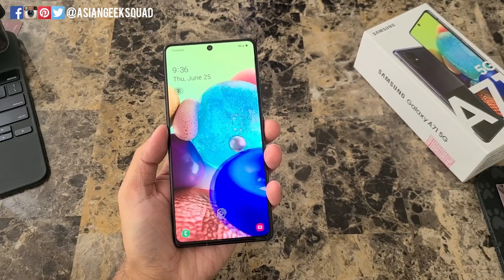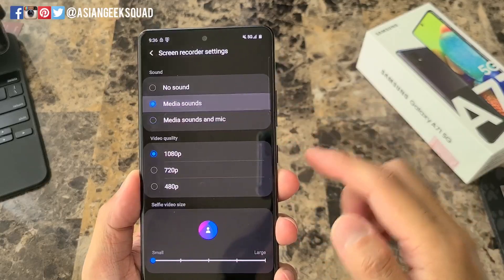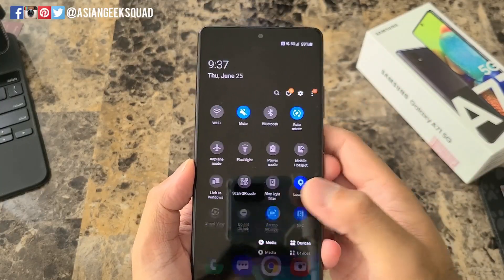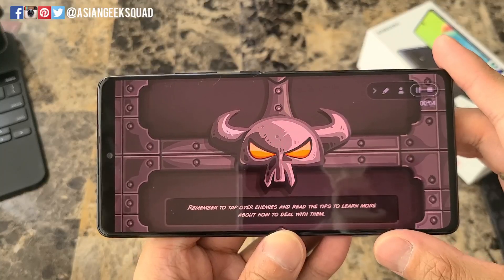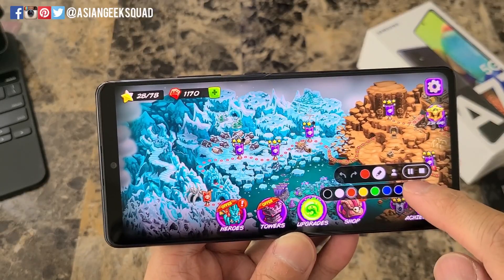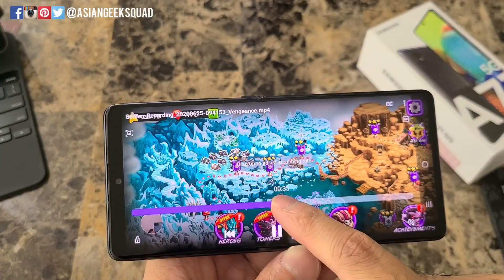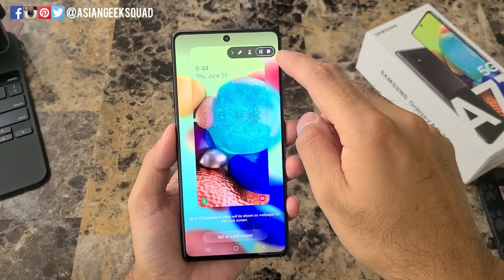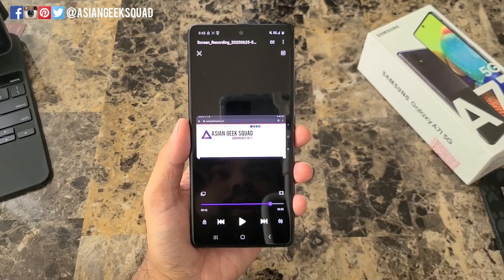Screen Recording - Samsung Galaxy A71 5G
Aloha everyone,

Quick screen recording tutorial of the Samsung Galaxy A71 5G (US Version).